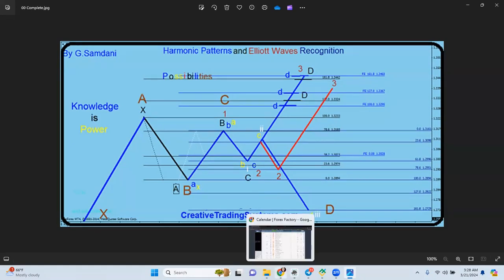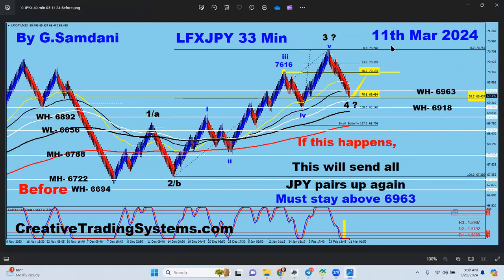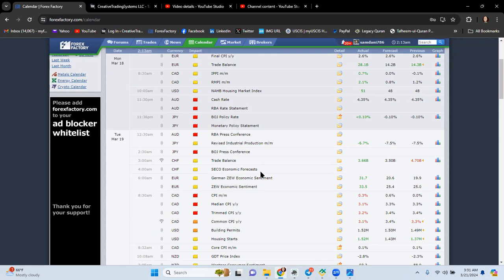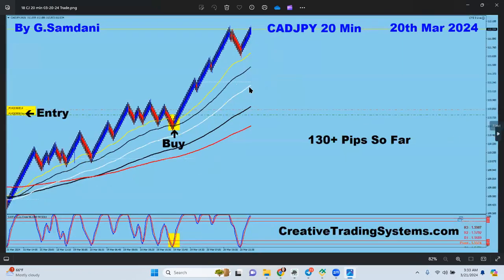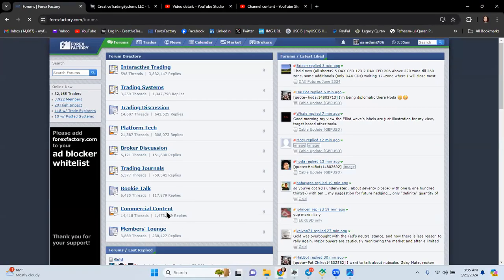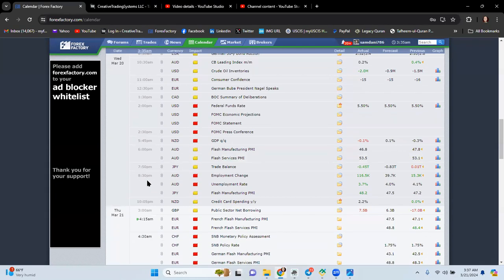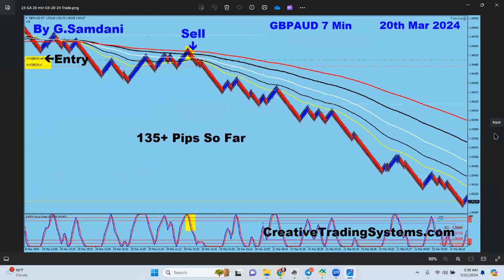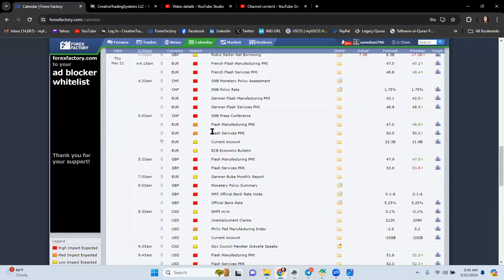Forex Trading - This is How to Trade News Perfectly Using My "Creative IB System" - March 21st, 2024